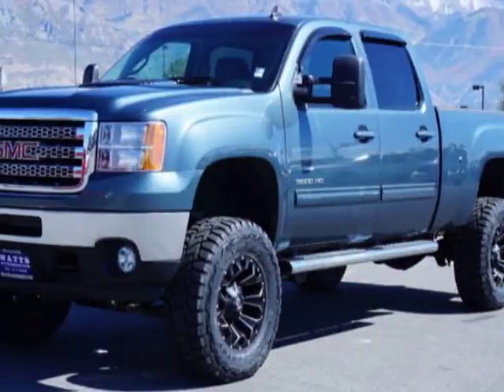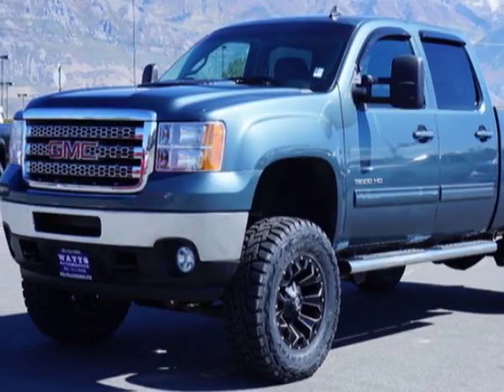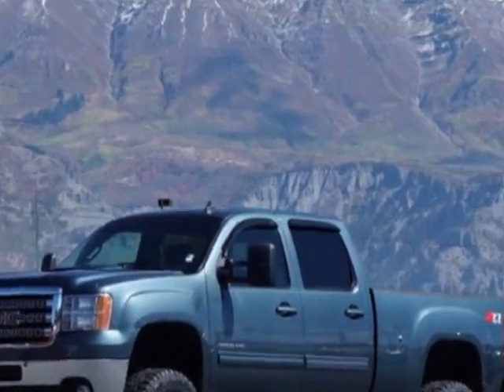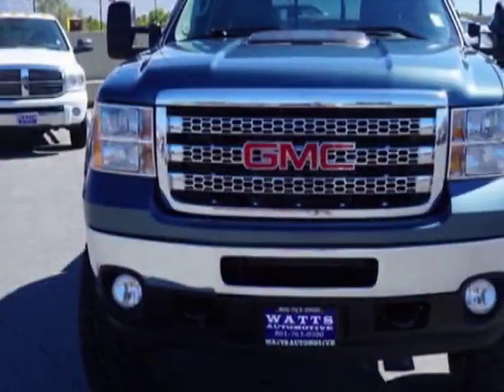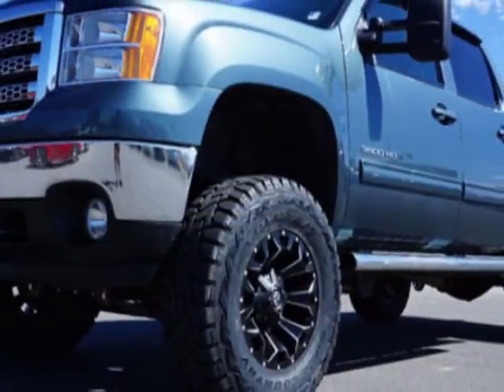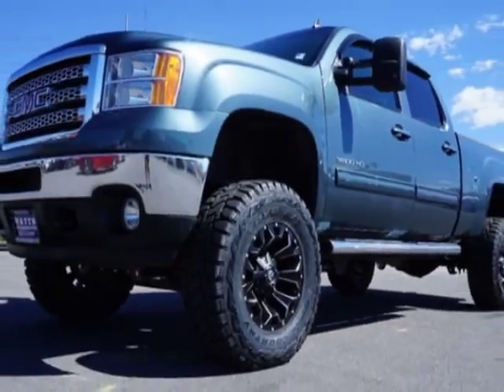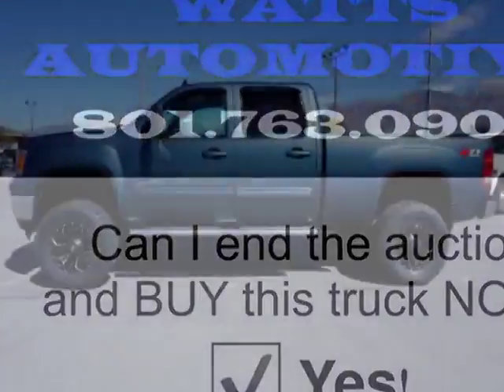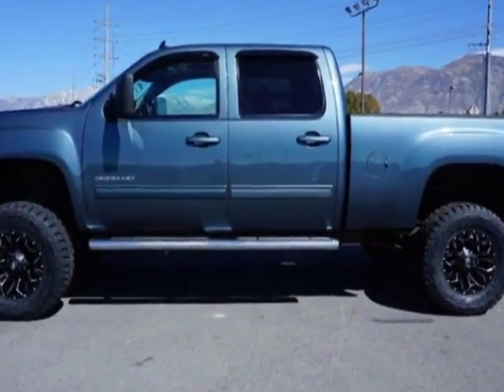2014 GMC Sierra 3500HD SLT Truck - American Fork, UT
Watts Automotive, American Fork, UT - 2014 GMC 3500 CREW CAB SHORTBED SLT 4X4 DIESEL LEATHER NAVIGATION SUNROOF LIFT